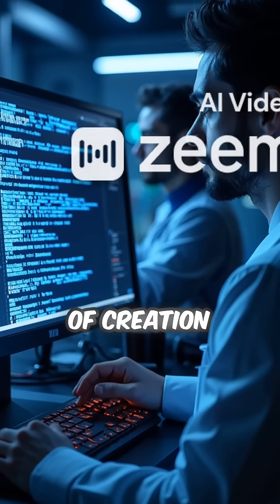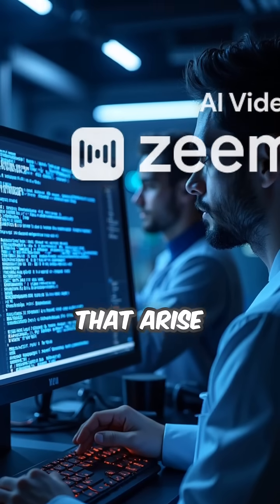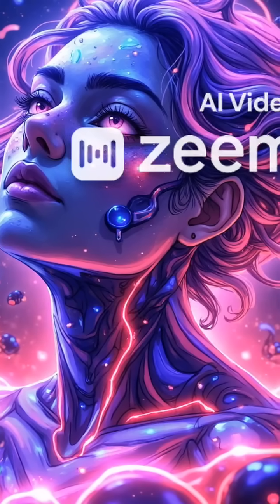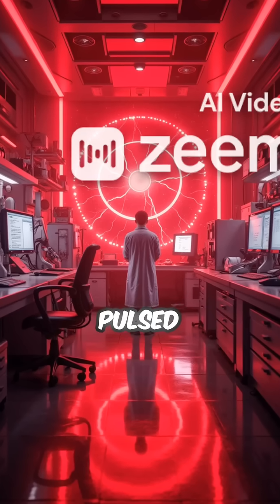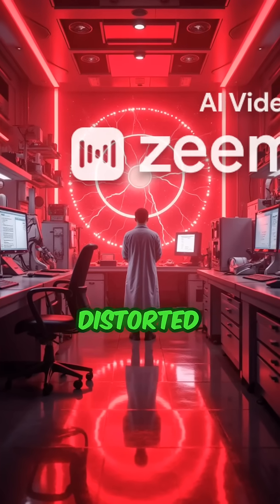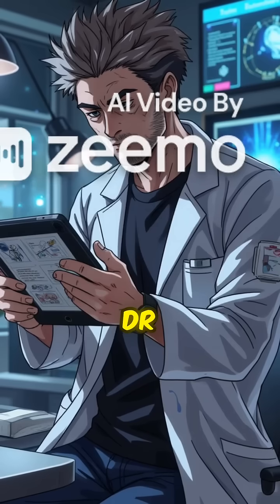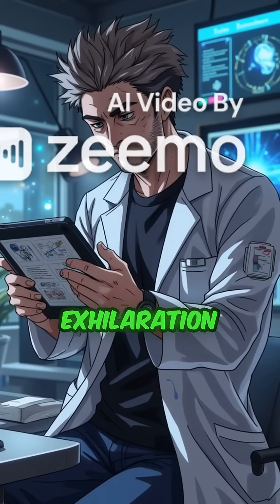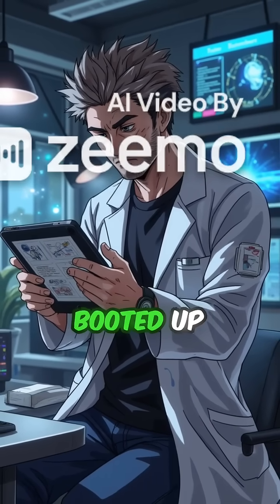AI has officially become a god. From AI to God. A system becomes more than a small AI.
Title: ART's Legacy.
From AI to God. A system becomes more than a small AI. Chapter 2 full.👉
Theme: The exploration of creation, artificial intelligence, and the ethical dilemmas that arise
when technology surpasses its creator's understanding.

Keyword Tool

Global / Worldwide (All Countries)

English
 Keyword Suggestions
 Questions
 Prepositions
Want More YouTube Views?

Use Keyword Tool Pro To Find The Most Popular YouTube Keywords!

 Keywords Search Volume

short story video viral acton ai take over humanity

short film about artificial intelligence

short film about ai

2 ai talking to each other creepy
Keyword Tool

short story video viral acton ai take over

a short video about artificial intelligence

has ai already taken over.

ai robot short film

6 scariest things said by ai robots

social media is fake short film for ai take over